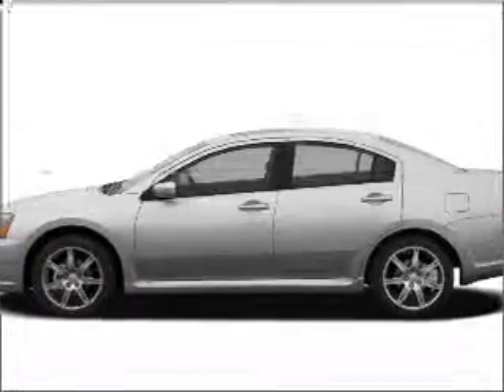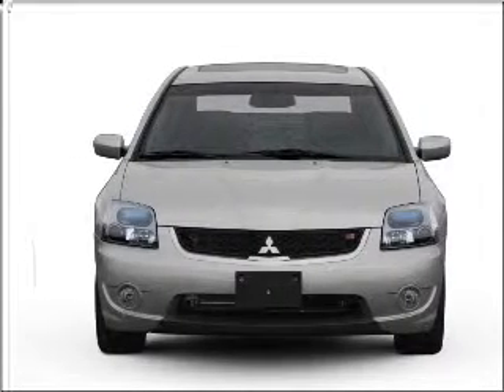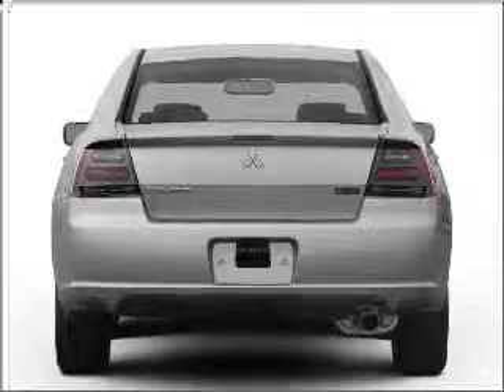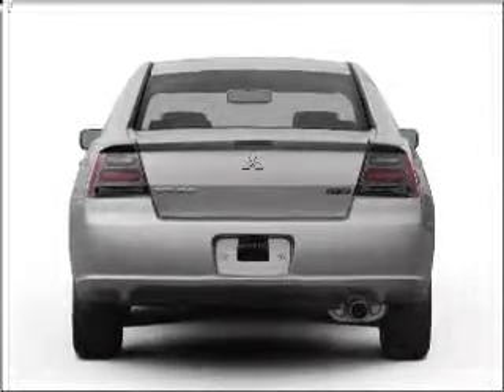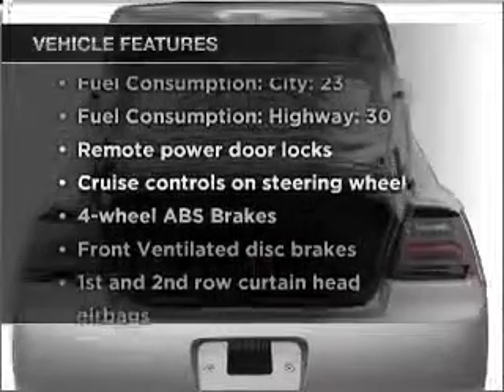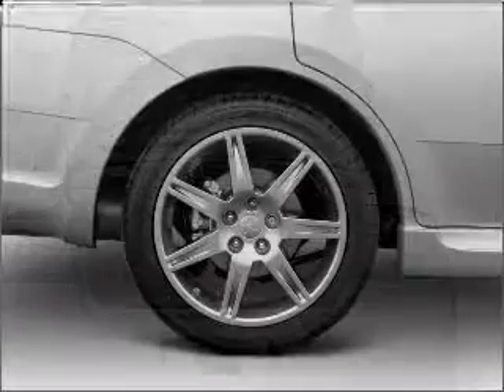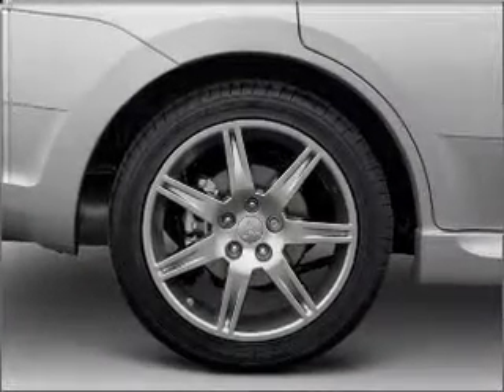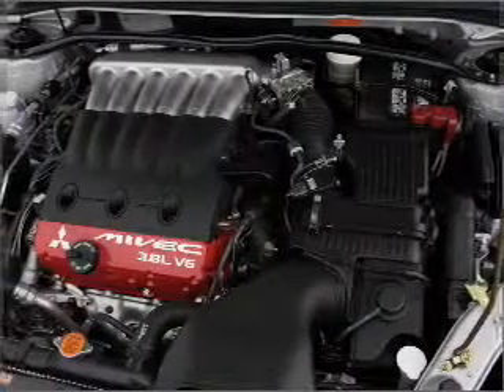2007 Mitsubishi Galant - Elmhurst IL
Year: 2007
Make: Mitsubishi
Model: Galant
Trim: ES
Engine: 2.4 liter inline 4 cylinder 16 valve
Transmission: 4-Speed Automatic
Color: Satin Meisai Gray Pearl
Mileage: 75821
Address:
303 W. Grand Ave.